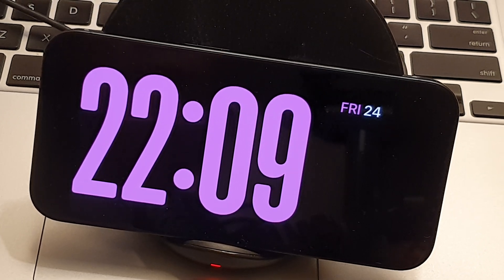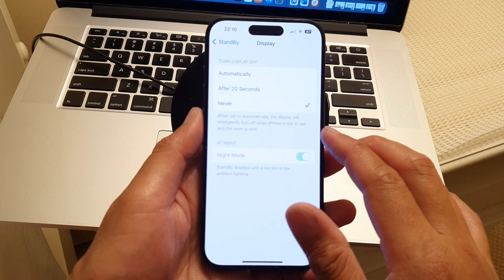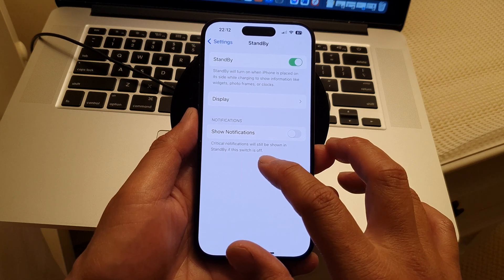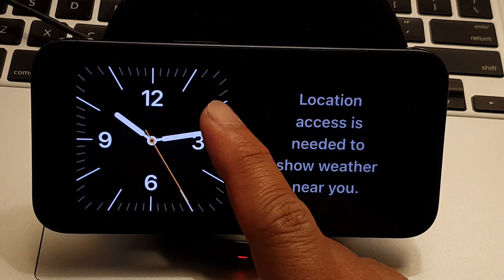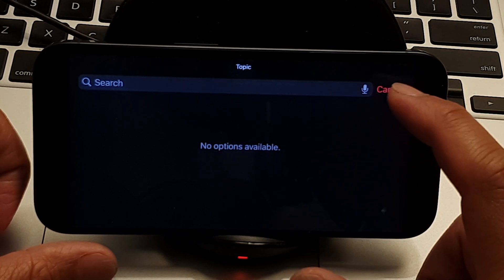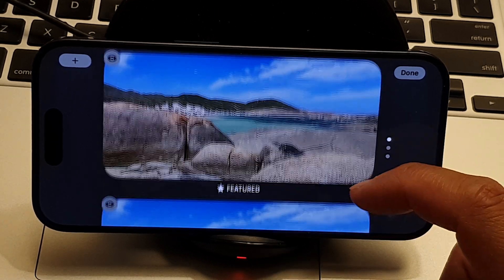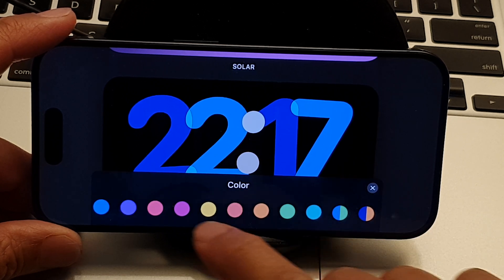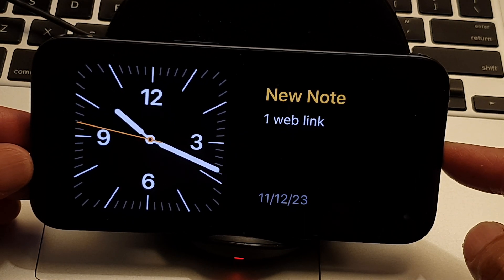The Complete Guide to Use Standby Mode on the iPhone 15 / iPhone 15 Pro/15 Pro Max (iOS 17)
In this video, see the complete guide on how to use Standby Mode on the iPhone 15 / iPhone 15 Pro/15 Pro Max/ iPhone 15 Plus running iOS 17.

🔋 Unleash the full power of Standby Mode on your iPhone 15 series with our comprehensive guide! 🚀 In this video, we'll walk you through everything you need to know about leveraging Standby Mode to optimize battery life on iPhone 15, iPhone 15 Pro, iPhone 15 Pro Max, iPhone 15 Plus, all running iOS 17. From setup to advanced tips, we've got you covered!

📱 Key Topics Covered:

- Understanding Standby Mode and its benefits.
- Activating Standby Mode on iPhone 15 series.
- Customizing settings for optimal performance.
- Add or remove widgets in Standby
- Change the Clock color.
- Select picture album for Standby picture display
- Compatibility with iOS 17 features.

1. Mastering Standby Mode: Your Ultimate Guide for iPhone 15 Series (iOS 17)
2. iPhone 15 Standby Mode Explained: The Comprehensive User's Guide
3. Unlocking the Power of Standby: iPhone 15 / iOS 17 Complete Tutorial
4. Standby Like a Pro: iPhone 15 Series and iOS 17 In-Depth Tutorial
5. The Ultimate Standby Experience: iPhone 15 / iOS 17 Complete Guide
6. iOS 17 Standby Mastery: Everything You Need to Know for iPhone 15
7. Efficient Living: Standby Mode Tips for iPhone 15 with iOS 17
8. Unlocking iPhone 15's Potential: The Complete Standby Mode Guide